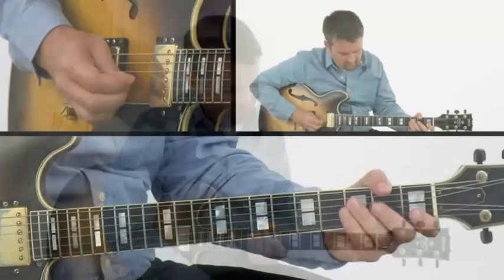Fretboard Phenom - #79 Creative Application - Guitar Lesson - Tom Dempsey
NOW AVAILABLE FOR INSTANT DOWNLOAD w/ all videos, tab, notation, jam tracks, and more